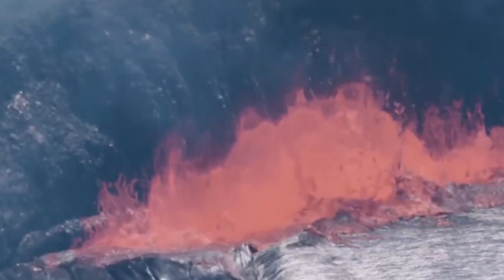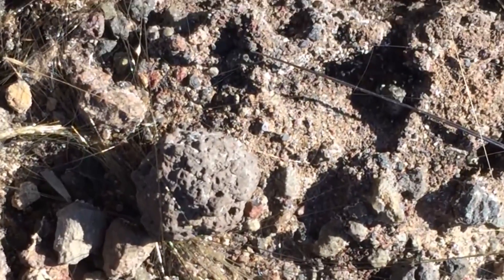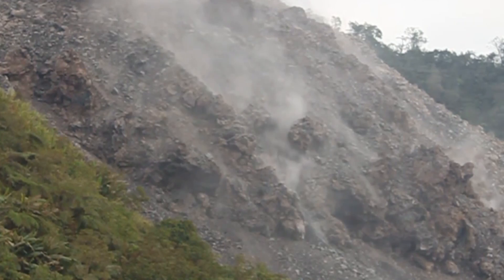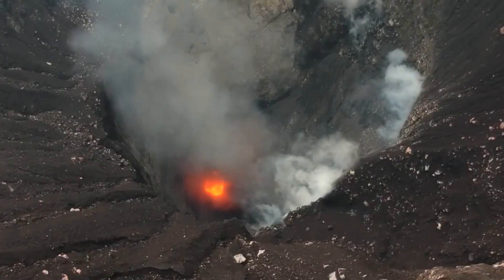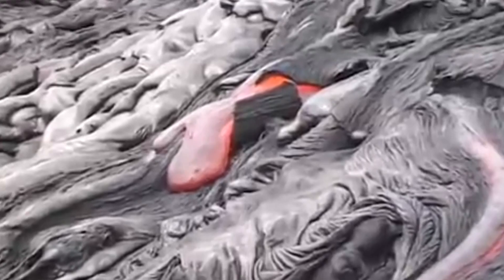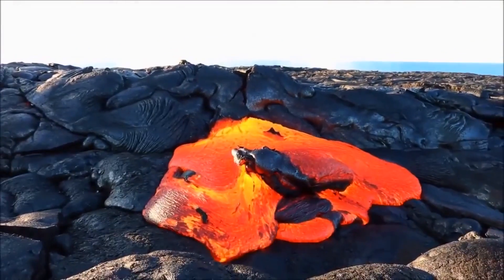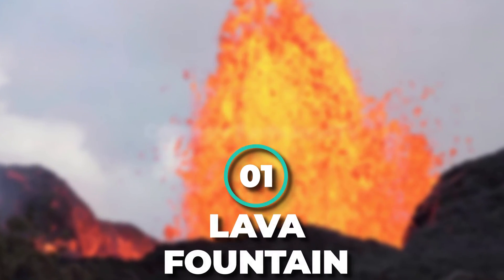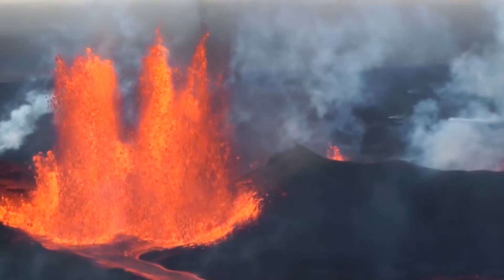10 Strange Lava Phenomenon (Huge Lava Ball)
10 Strange Lava Phenomenon (Huge Lava Ball)

50M Videos is the #1 place for all your heart warming stories about amazing people that will inspire you everyday.

10 strange lava phenomena (Huge lava ball)
Lava flows are outpourings of molten rock on the Earth&#39;s surface. They&#39;re very common in
volcanic eruptions, and they come in different forms, to learn more about this intriguing topic,
keeping watching for 10 strange lava phenomena (Huge lava ball).
10) Pele’s hair
Pele’s Hair is the name given to hair-like strands of volcanic glass that are fashioned out of stagnant-
molten segments of lava as they are launched into the air into a lava fountain, a lava cascade, or lava
spatter. Pele’s hair can form as a flying blob of molten lava breaks apart into two or more pieces and
thin strands of lava stretch between the pieces after their separation. These strands harden into glassy
strands and are collected by the wind from their source. There the ground and vegetation can be
enclosed with thin, shiny, hair-like strands of glass. These strands are believed to have been carried
away several kilometers from their origin by the wind. Strands of Pele’s hair are extremely thin, almost
always under half a millimeter in width. They range in length from tiny broken pieces up to strands as
long as 2 meters. Their appearance is almost similar to coarse human hair with a golden-brown color.
9) A’a Lava
The A‘a lava is lava that does not flow very quickly but hardens quickly. When the lava
hardens, it creates a sharp, spiky surface. The lava can either form into one large, sharp mass,
or into individual sharp rocks. These usually occur during a lava fountain. It can usually be
found all over the world and its peculiar name comes from Hawaii and means “rocky, with
rough lava”. This lava forms blocks as well, and its surface is also flat and irregular. It is a
basaltic lava which forms rugged, irregular blocks, but it is not quite as rough. Its surface is
fragmented and rugged, and the object that best describes its appearance is a saw. As a
result, when these types of lava become solid, it is hard to pass through them. This is why they
are also called badlands. This occurs because only a part of the surface becomes solid. The
rest of the lava flow remains a liquid and pulls the solid surface and destroys it into small
pieces. These fragments are integrated into the liquid lava. This process continuously takes
place, as sort of a cycle, until the whole lava flow becomes solid rock. As a result, the
appearance is, pretty chaotic.
8) Block lava
This type is named as such because these ones resemble blocks. And this occurs as a result
of its composition, which is a lot more acidic than usual. Due to this, they have problems
flowing properly and tend to stand still, which provides the impression that they are
blocks. These blocks are irregular, long and lack any slag appearance. These types of lava
have a high concentration of silicon dioxide. But, why do they form blocks, instead of being a
uniform mass?  In this case, lava is extremely viscous, so it has terrible flow. As a result, it
forms these sort of blocks, for it tends to stand still and break in sections. The sudden loss of
gas, which is pretty common in lava, is integral in these breaks of the solid surface. Another

differentiating characteristic of this type of lava is that they become solid rocks incredibly
quickly.

7) Lava Tubes
Lava tubes are the after products of volcanic processes themselves. They form either as the
result of surface cooling of lava flows or as the result of sequential lava flows, with flows going
underneath the older ones and cavities by a process called inflation. Lava tubes are known
throughout the world, in areas of volcanic activity along moving plates of the Earth&#39;s crust.
Typically, lava tubes form very close to the surface, and are long tubes of more or less
constant diameter. Kazumura Cave in Hawai’i, is the longest known lava tube, with a passage
stretching around 65 kilometers and a hundred and one entrances.
6) Lava Lakes
Permanent lava lakes are a quite a rare eruptive feature. Only half a dozen have been
discovered so far and more or less closely studied. Only two exist at this very moment. Lava
lakes differ from temporary lava ponds or lava pools and hence are of great importance
because they allow detailed observations of important phenomena following volcanic eruptions
that cannot be studied on ‘normal’ volcanoes: dormant ones simply do not exhibit these
phenomena and erupting ones usually do not allow for up close observations. Lava lakes are
thought to represent the uppermost level of convection currents that stir molten, gas-rich,
magmas.